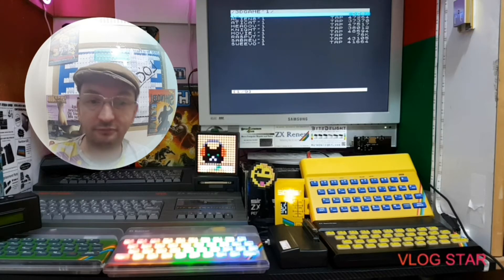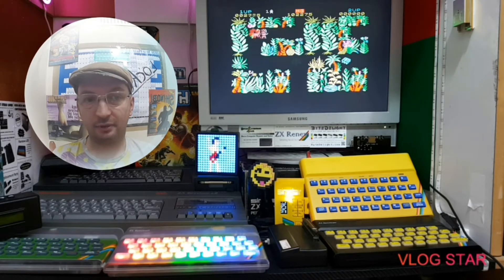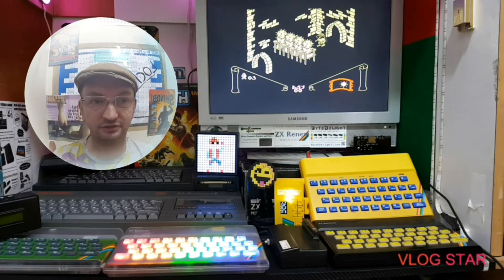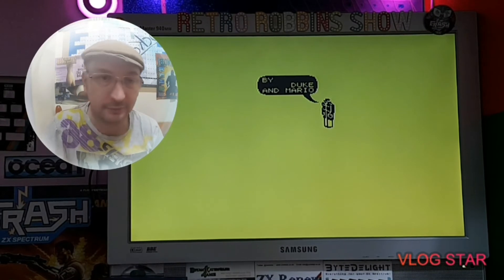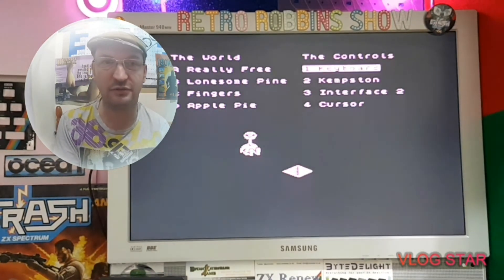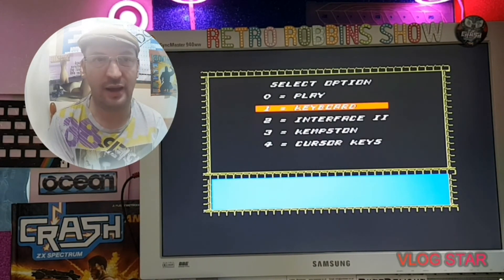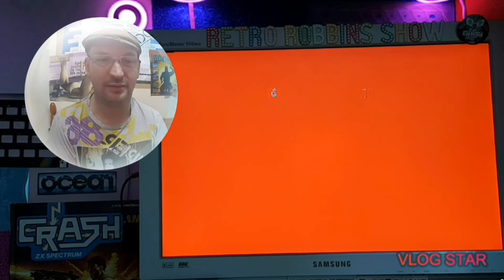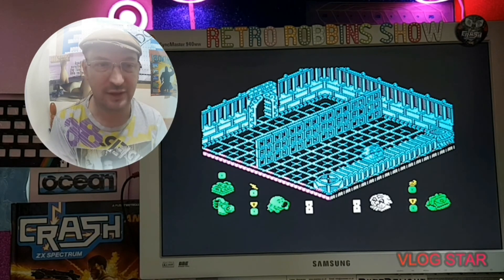zx spectrums isometric games 3D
list of my favourite isometric games some some where groundbreaking in the 80s and am worth a look if you've not played them but most people have..